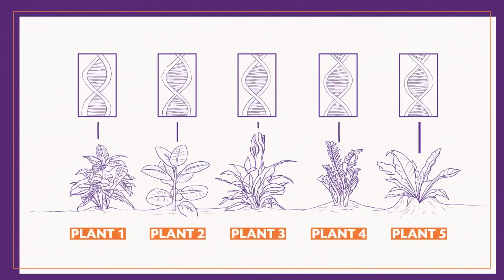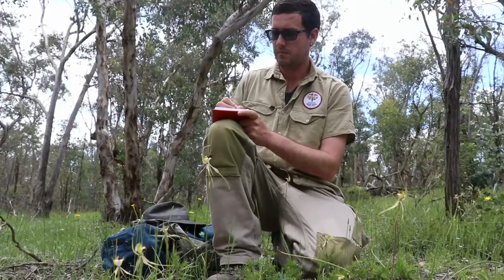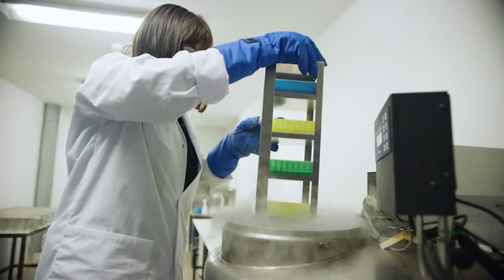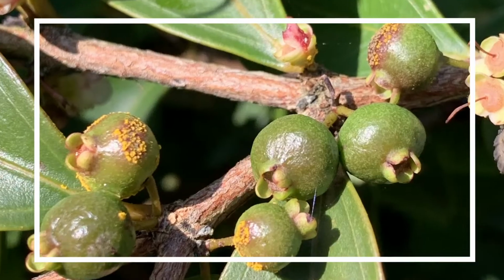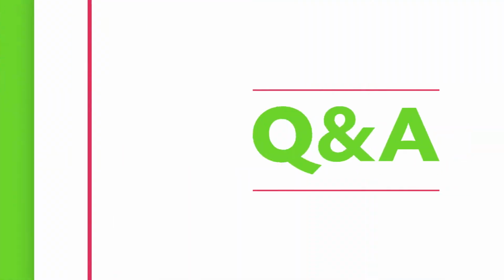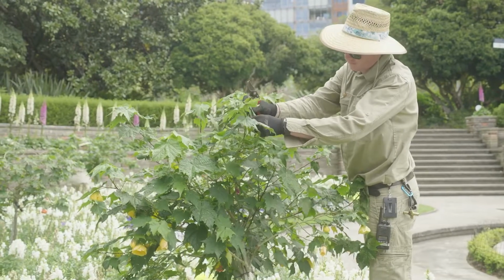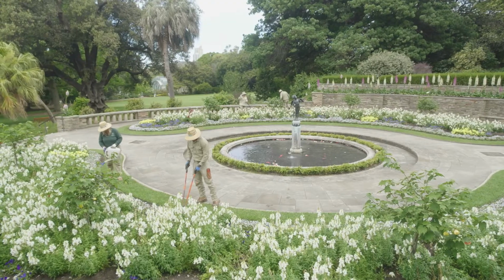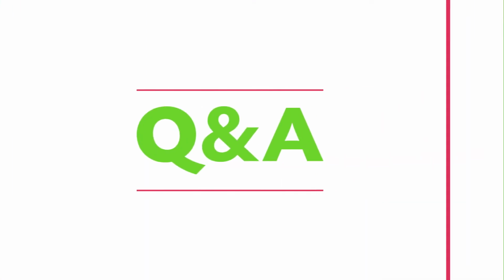Plant conservation: What is the best way to SAVE plants? | What the Flora!? Series 2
Worldwide it is estimated that one third of plant species are threatened with extinction 🔥🌩️🏗️🌿

In this episode of What the Flora!? Q&A series, host Vanessa Fuchs chats the best way to save plants with four experts in the fields of botanical science and horticulture.

🔬 Our guests are:
~ Dr Maurizio Rossetto, Senior Principal Research Scientist, Australian Institute of Botanical Science
~ Michelle Leishman, Professor of Biology, Macquarie University
~ Dr Karen Sommerville, Research Scientist, Australian Institute of Botanical Science
~ John Siemon, Director of Horticulture, Australian Institute of Botanical Science